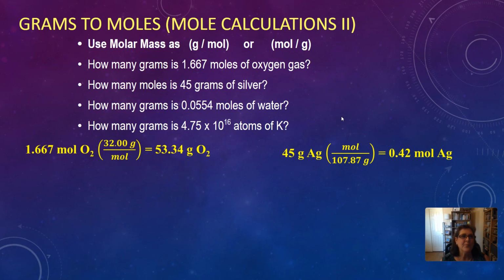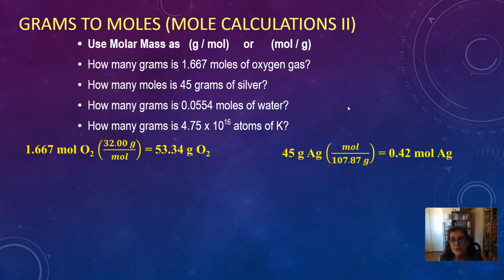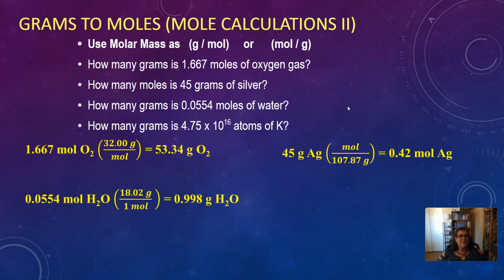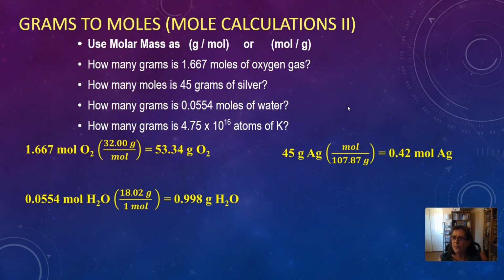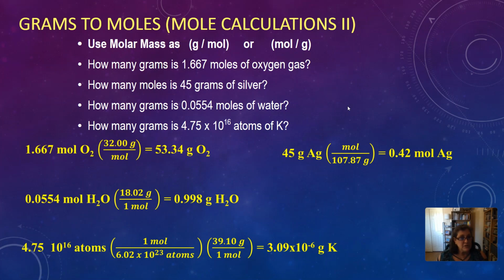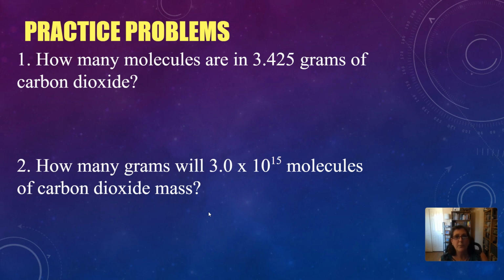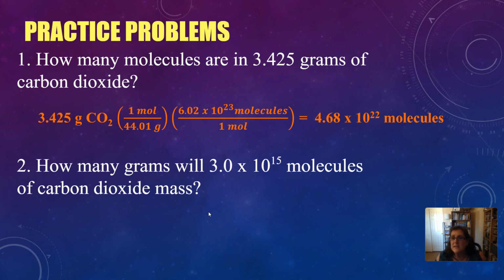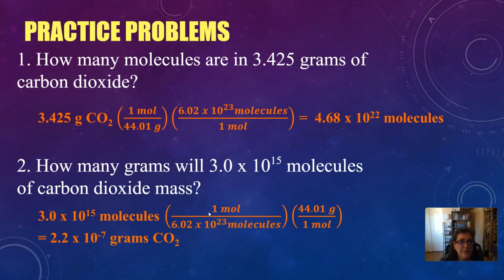Chapter 10 C: More Mole Calculations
Mole calculations involving molar mass and Avogadro's number.